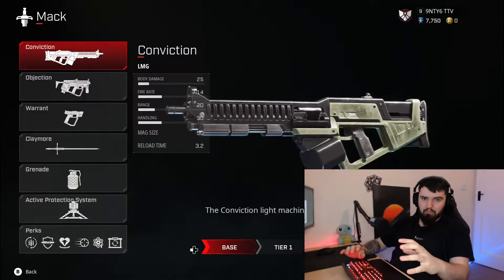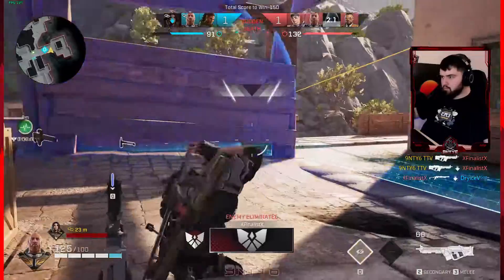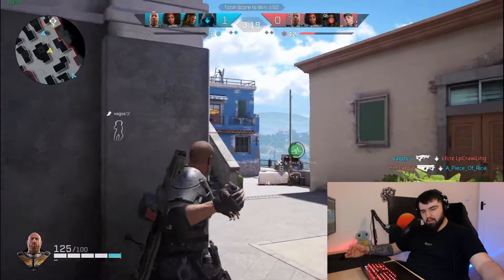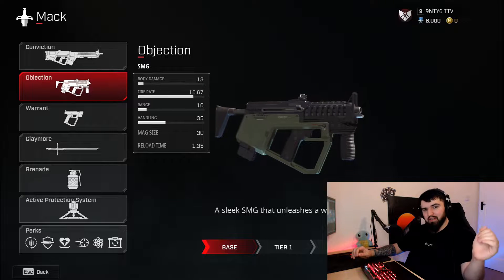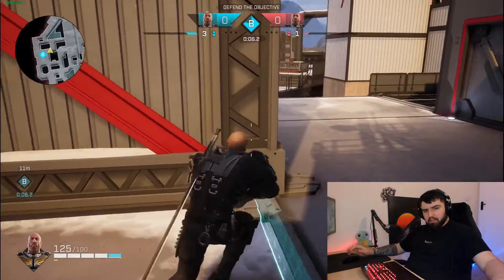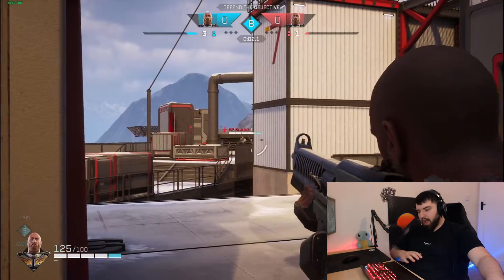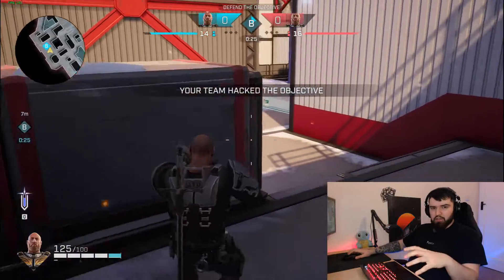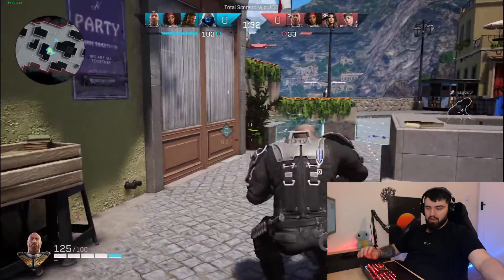Mack The BEAST! ⚔ Rogue Company's NEW Season 2 Rogue! (Guide/Gameplay) THE PALADIN IN PTS!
SEASON 2!!! Mack/Paladin is already one of my favourite rogues and he's not even out yet... Some were worried about season 2... That the conviction would be underpowered or overpowered and some are super excited for his sword/claymore... The PTS including Mack as the new rogue, and King Of The Hill is one of the craziest PTS iterations yet... So let's talk about it :)

Join our growing community for new streams every Monday, Wednesday, Friday and Saturday on Twitch, and uploads weekly onto YouTube with one stream every Sunday

I make videos and streams and videos that are inspired by Cloh, diehardGG and OctaneProTV. Making similar content to Ragnar, Clinix Nine and Radthar

We play:
Rogue Company -
- Ranked
- Demolition
- Strikeout
- Arms Race
- Wingman
& other games like Call of Duty and Escape From Tarkov